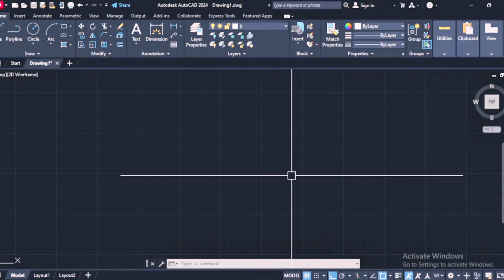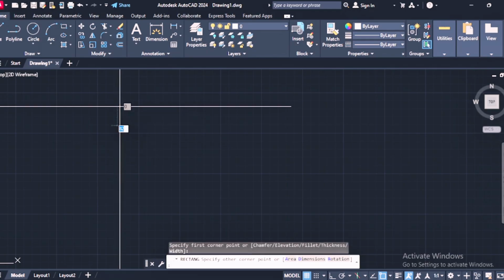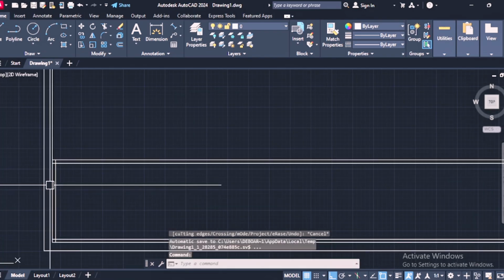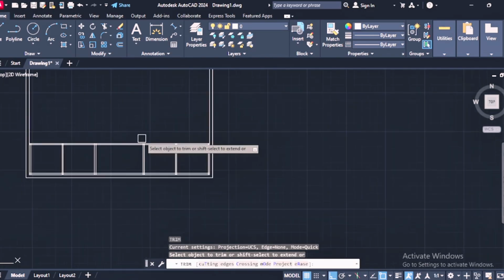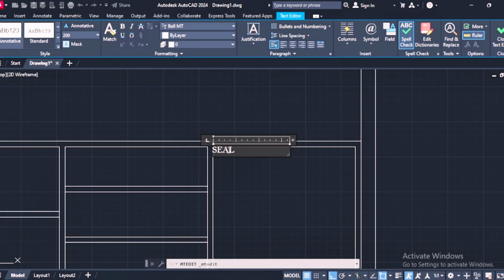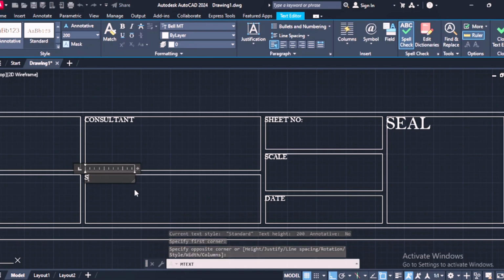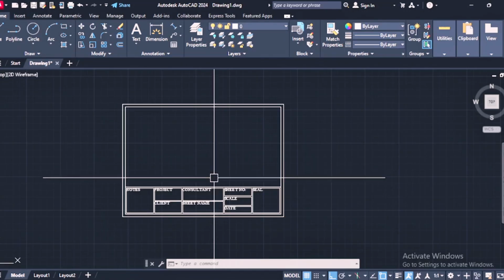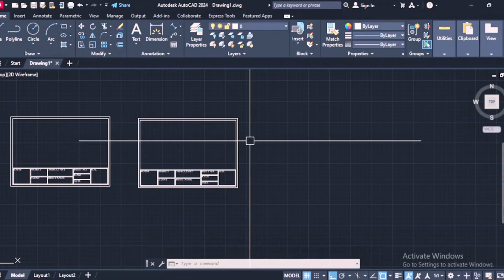HOW TO DRAW TITLE BLOCK ON AUTOCAD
Learn how to draw professional title block in 5minutes